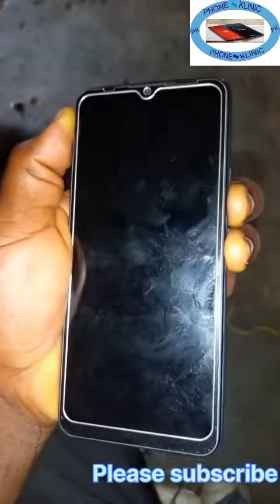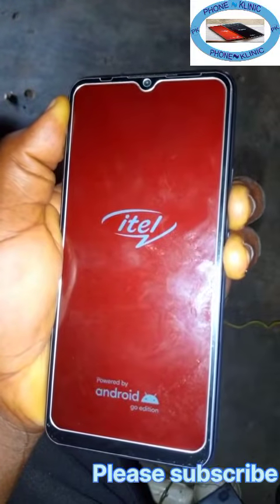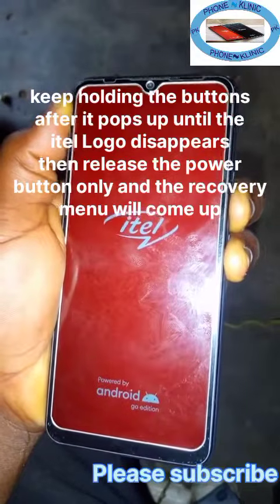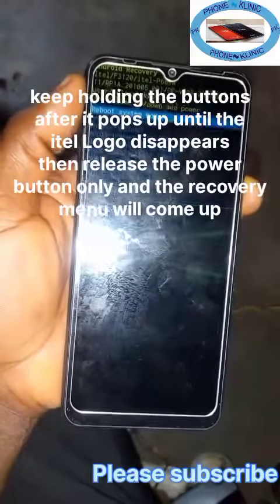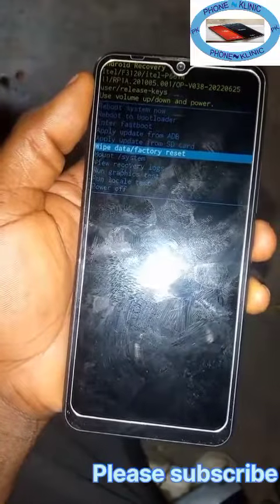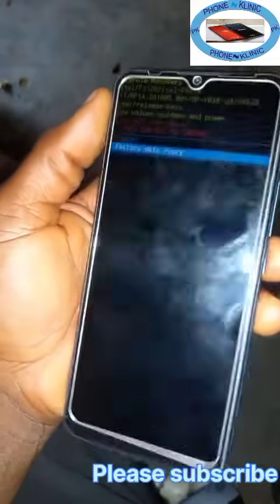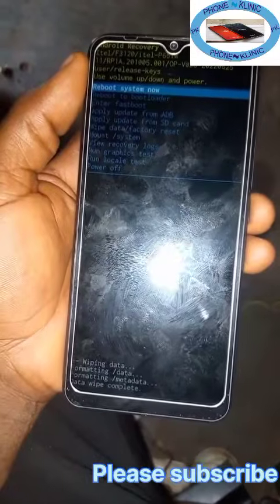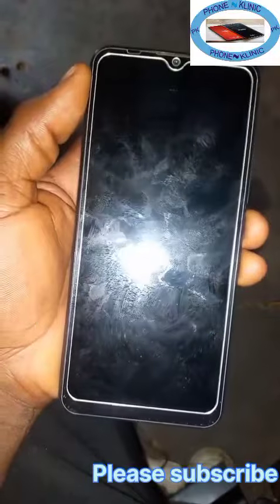How to factory restore itel P661W easily without PC at home@ochemobiletechs